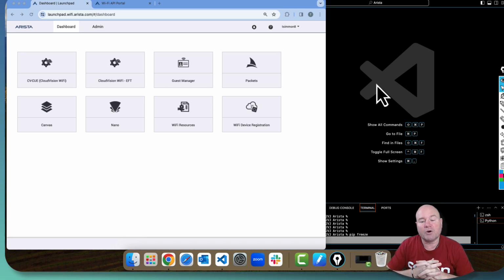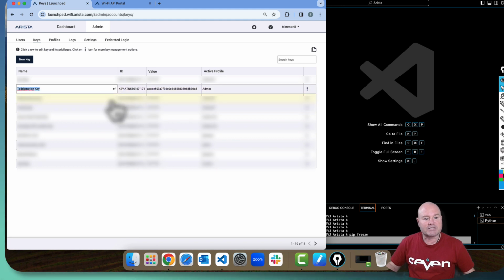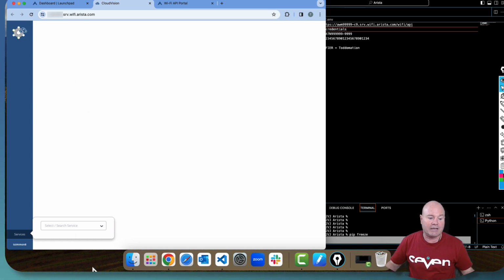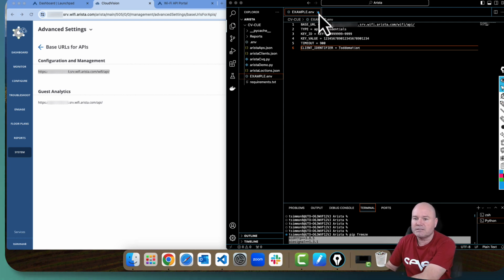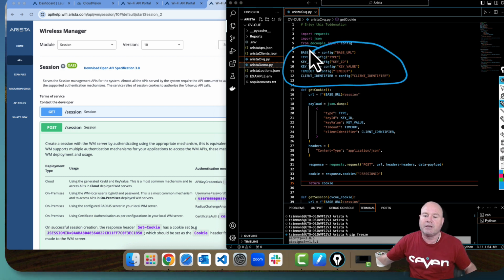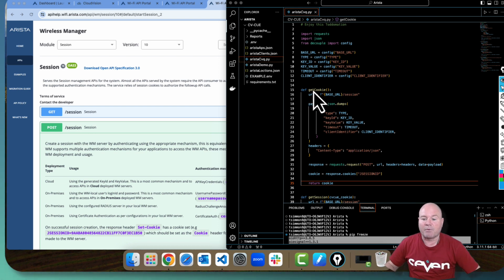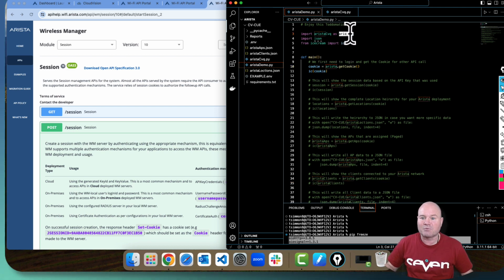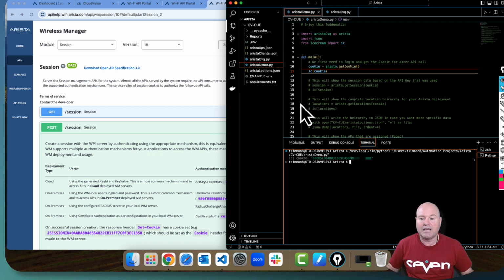How to setup VSCode with Arista CV-CUE Part 1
In this Toddomation video, I will show you how to get setup VSCode to connect to the Arista CV-CUE Dashboard in order to run API calls for your Arisa Wireless deployment.  I'll show you where to go within Arista CV-CUE to get your credentials and how to assign privileges. Then we will take that data and put it into VSCode to be able to login to and get the needed data to continue to access APIs.

Table of Contents:

07:29 - Where to find your Base URL
10:09 - Arista API Structure
13:03 - Python code to connect to CV-QUE
17:07 - Python Main Code
21:45 - Create requirements.txt file